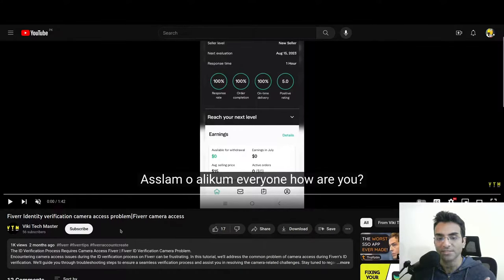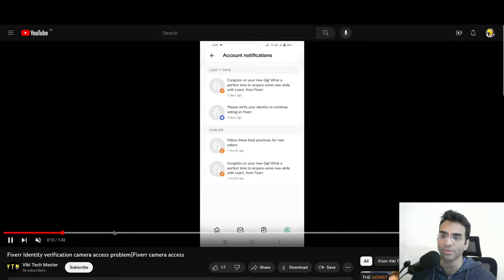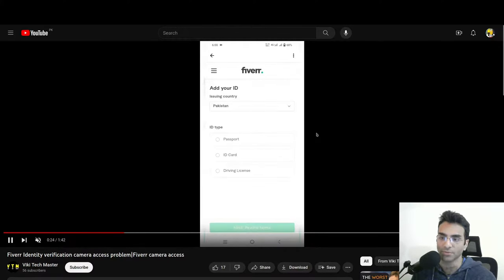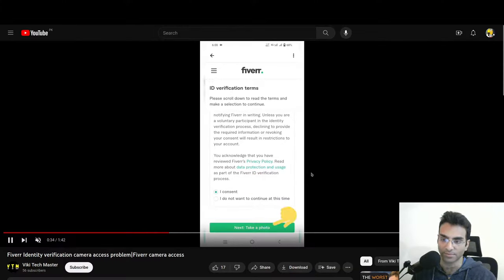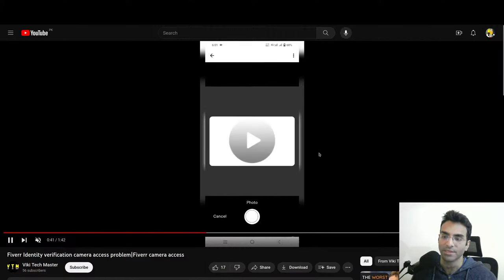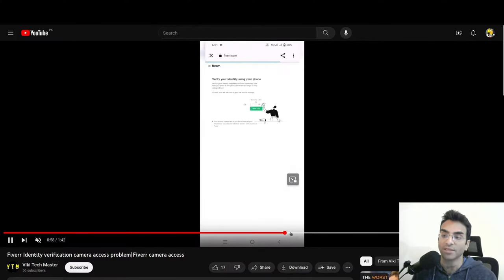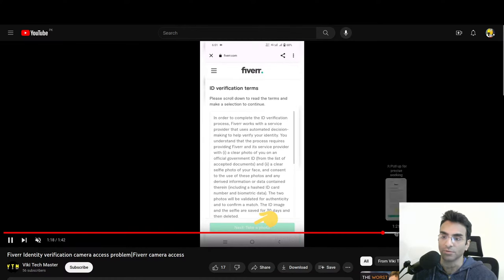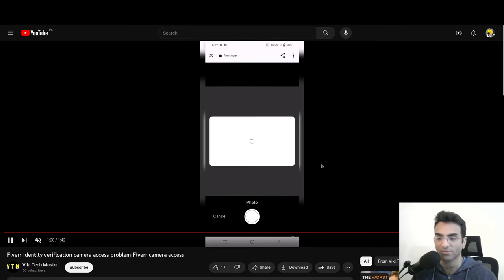Fiverr Identity Verification Camera Access Problem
The Fiverr app is currently not asking for camera access on some mobiles, which can cause a lot of anxiety. This is a solution originally posted by another YouTuber, but was in a different language.